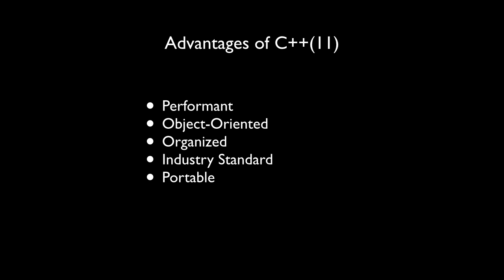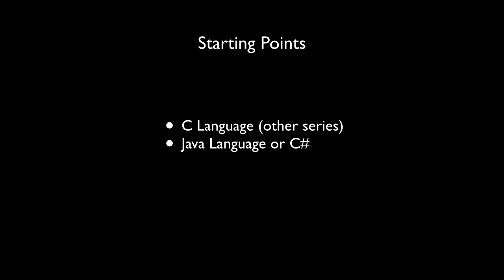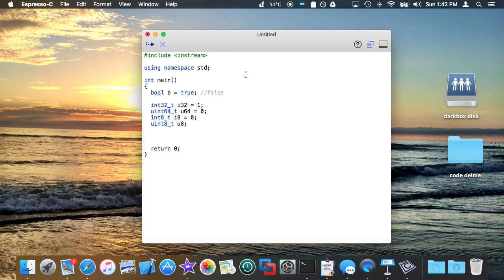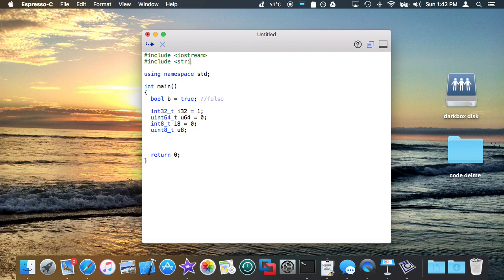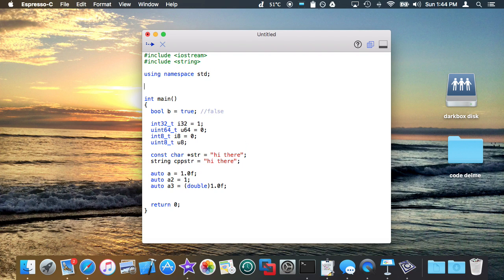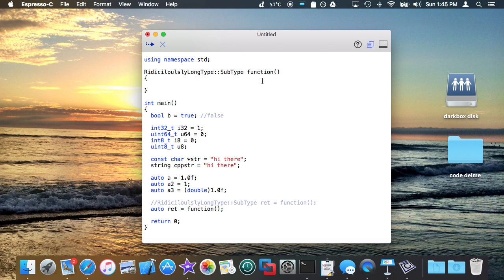Learn C++ :: Episode 0 :: Intro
Kicking off a new C++ video series